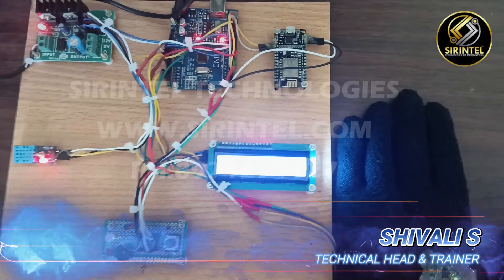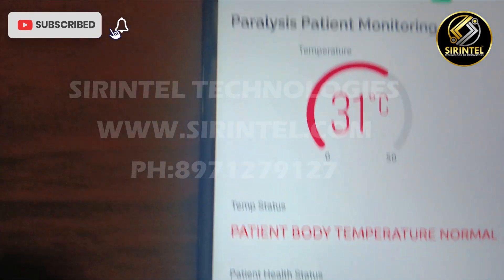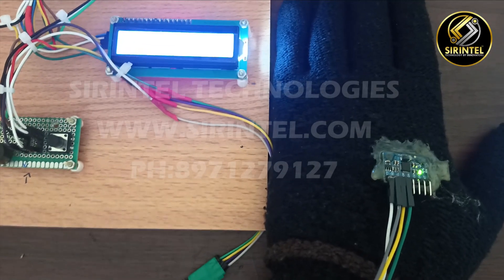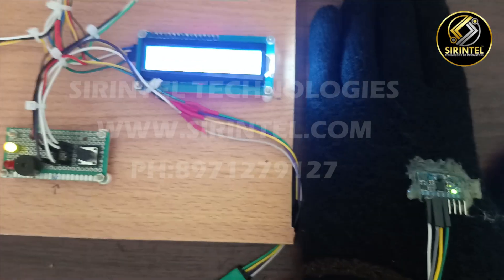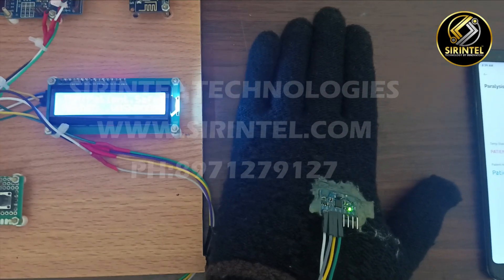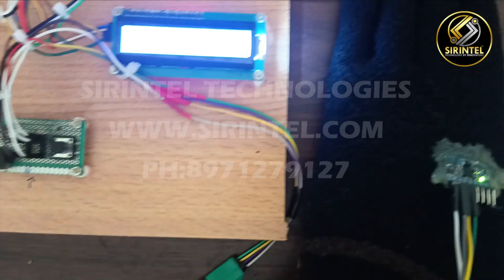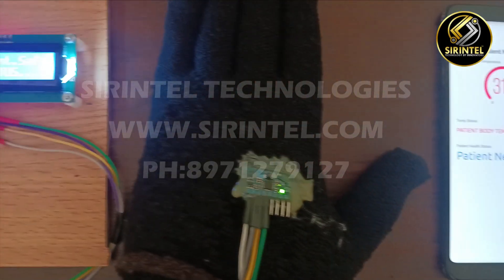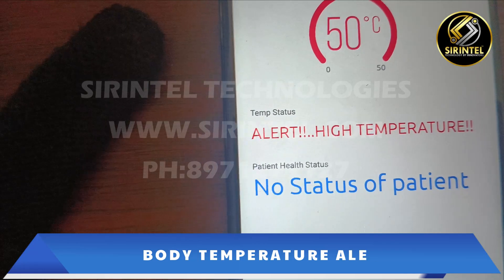PARALYSIS PATIENT HEALTH MONITORING USING MPU SENSOR